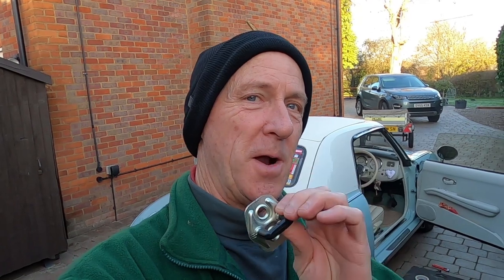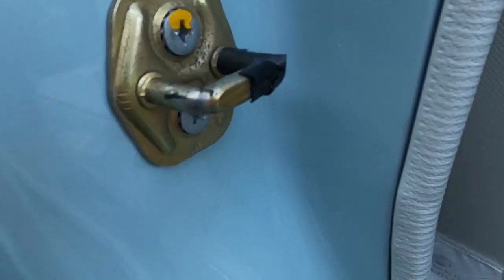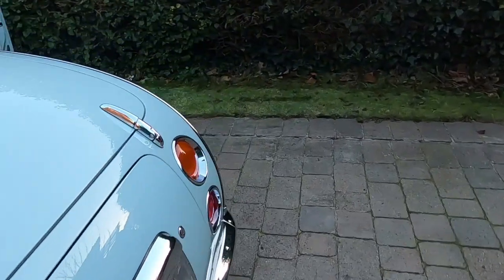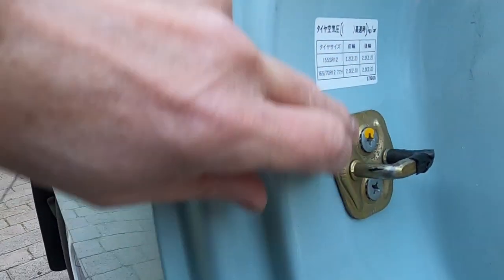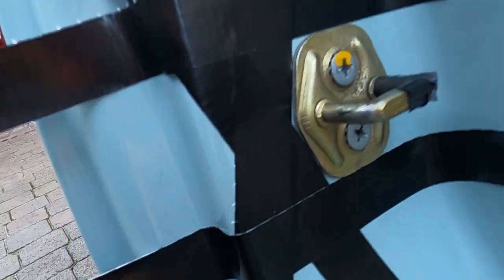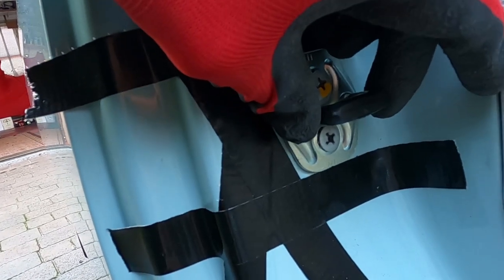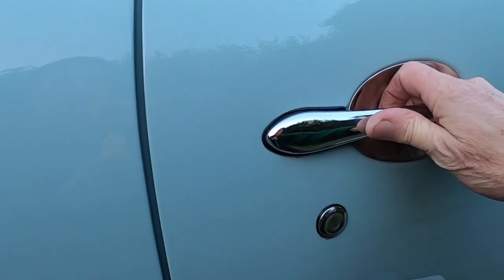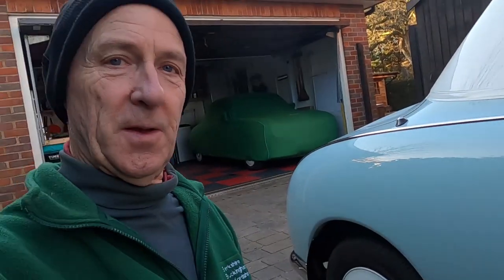Nissan Figaro Door Striker Plate Fitting Video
Over time the plastic buffer on the striker plate can wear out which causes problems when closing the door.

Club founder Kevin Fagan takes you through removing the existing plates and fitting the new ones. Once fitted the door closes and opens much more smoothly. An excellent low-cost upgrade.

NOTE. SINCE SHOOTING THE VIDEO I HAVE BEEN TOLD THAT THE PLATE WITH THE TWO THREADS WILL NOT FALL DOWN INSIDE THE DOOR PILLAR SO NO NEED TO INSERT THE RETAINING SCREW!!!